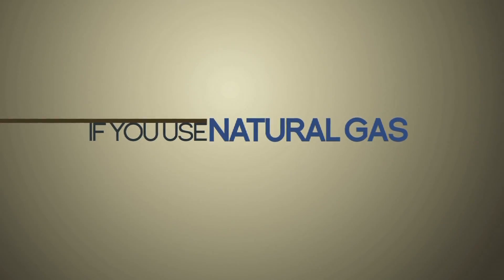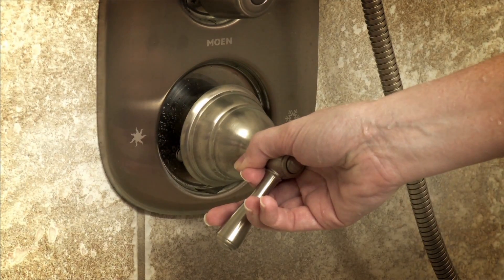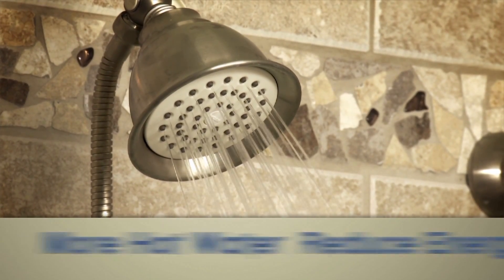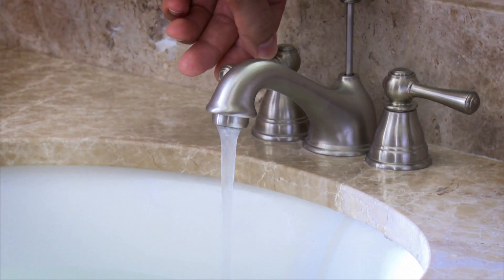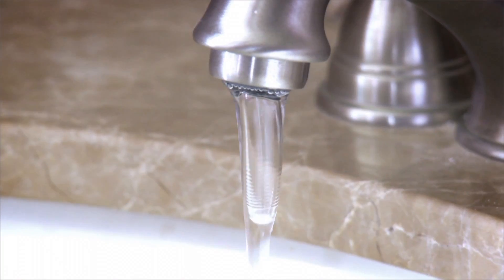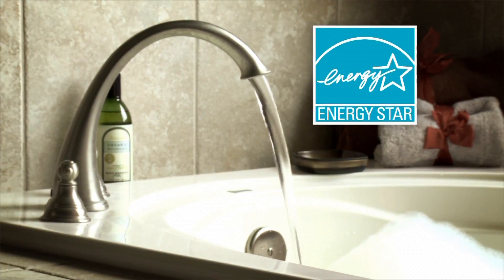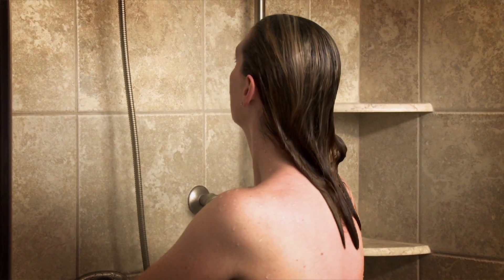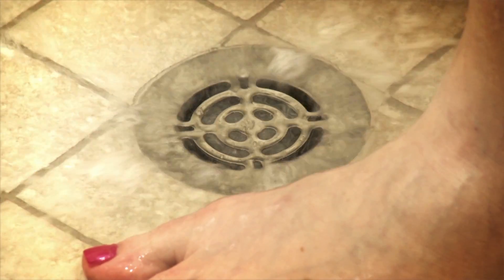ChesapeakeUtilities WaterHeat2014 HD30 trimmed